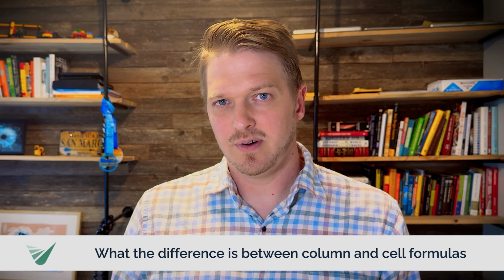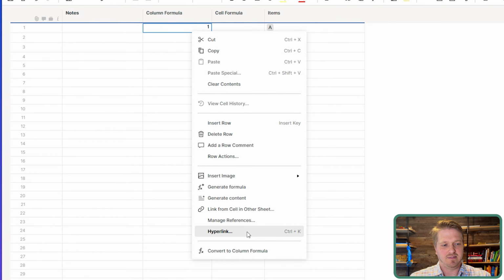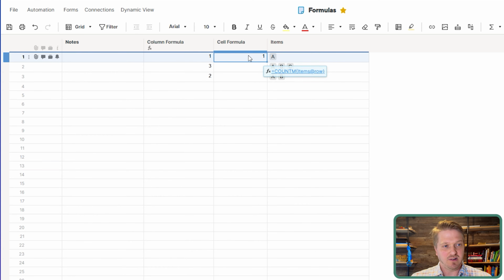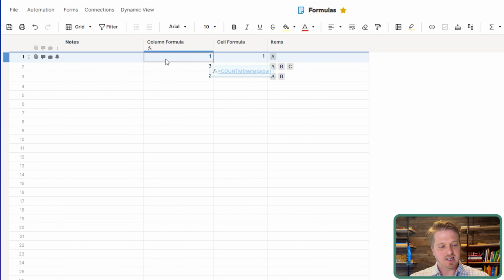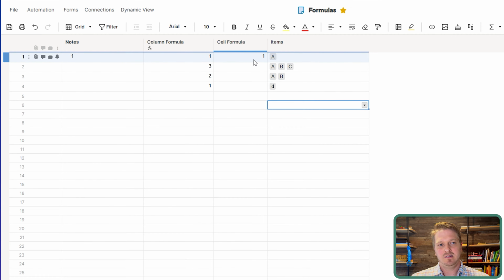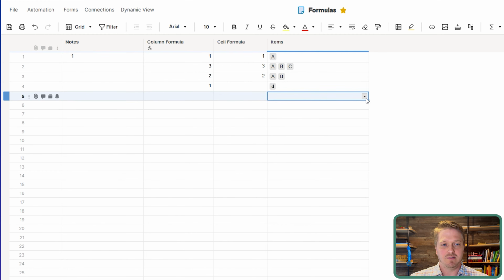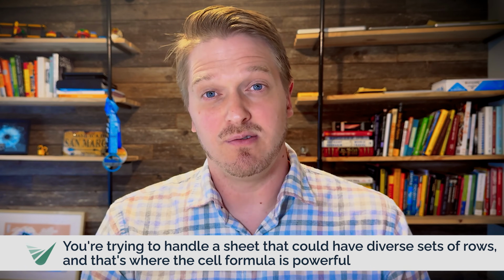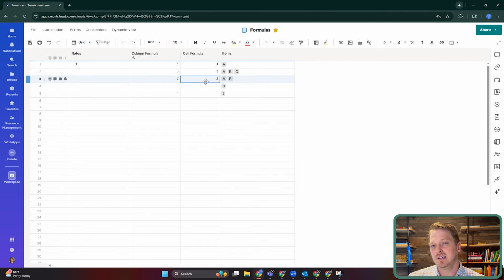Column Formula vs. Cell Formula in Smartsheet Explained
Column Formula vs. Cell Formula in Smartsheet — Which should you use?

In this video, we break down the real-world differences between column formulas and cell formulas in Smartsheet, show a quick COUNTM() demo, and share clear rules for when each approach is best. 🧮✨

What you’ll learn:

🧠 Concepts: How column formulas differ from cell formulas (scope, behavior, and editability)

⚙️ Efficiency: Why column formulas are lighter at scale and auto-apply to new rows (including form submissions)

📊 Row specificity: When cell formulas shine for curated/metrics sheets and exceptions

🔁 Reliability: Avoiding “forgot to drag down” mistakes with column formulas

🧩 Flexibility: Smartsheet’s ability to mix formulas in the same column (and when that helps)